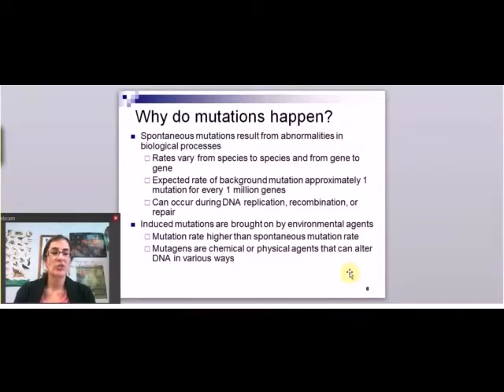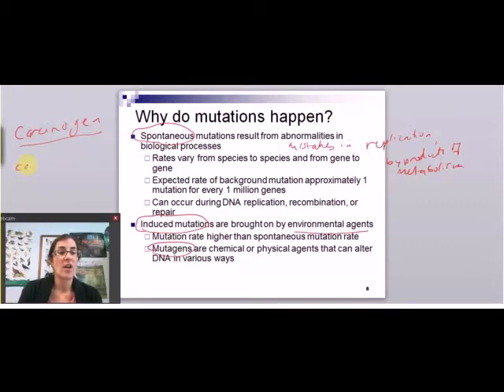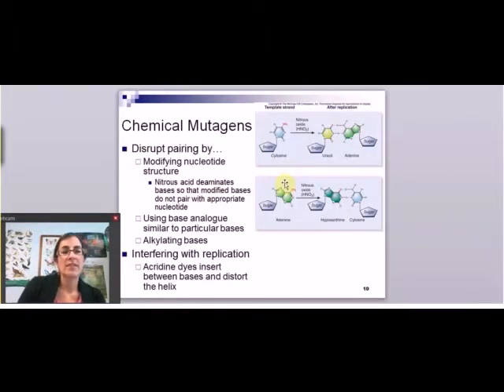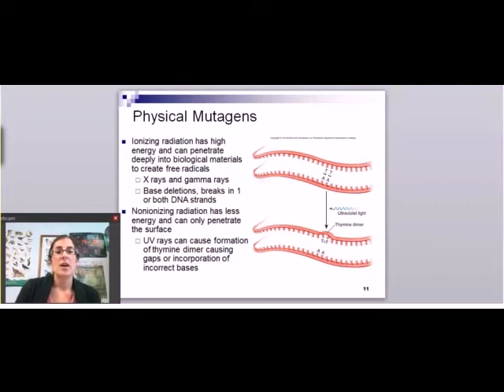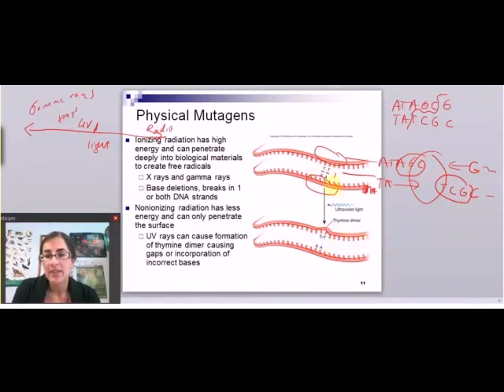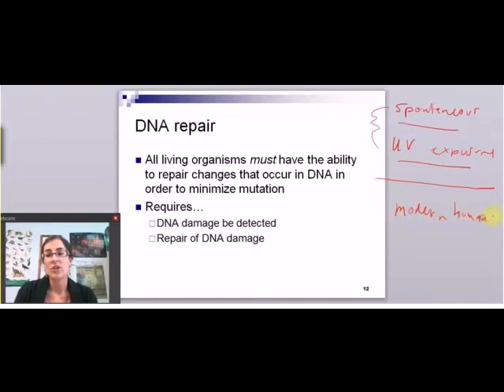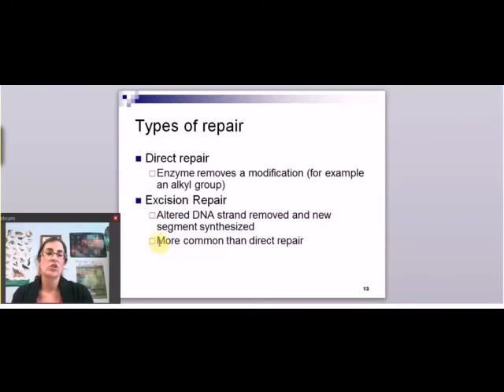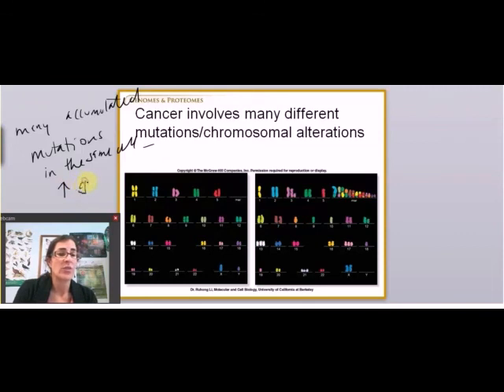Mutagens and Repair